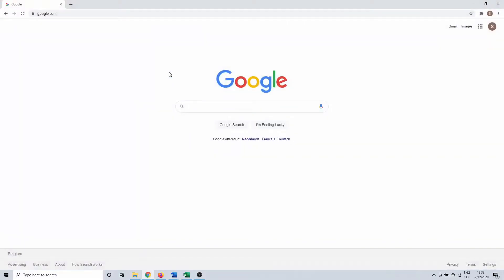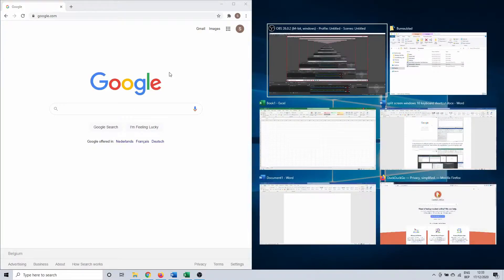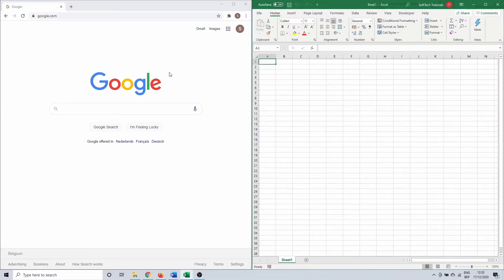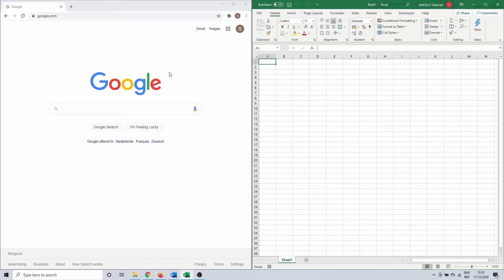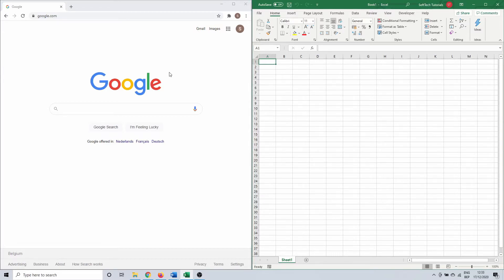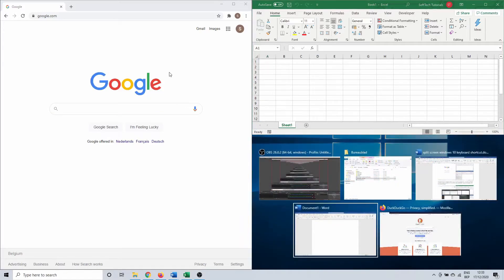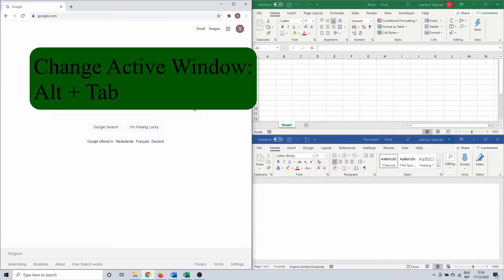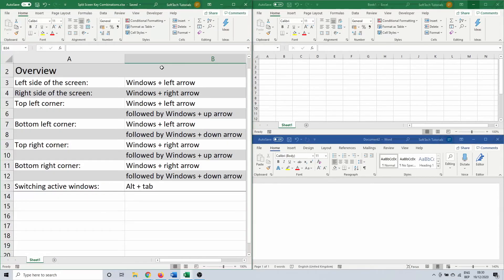Split Screen Windows 10 Keyboard Shortcuts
0:00 Introduction
0:12 Shortcut Key Split Half
0:47 4-Way Split

Split Screen Shortcut key Windows 10 Overview:

Left side of the screen: Windows + left arrow
Right side of the screen: Windows + right arrow
Top left corner: Windows + left arrow, follow by Windows + up arrow
Bottom left corner: Windows + left arrow, follow by Windows + down arrow
Top right corner: Windows + right arrow, follow by Windows + up arrow
Bottom right corner: Windows + right arrow, follow by Windows + down arrow
Switching between active windows: Alt + tab

Hello and welcome to this tutorial on how to split screens in Windows 10 with shortcut keys. This is going to be a short one.

To start, make sure that you have an active window open. I’m going to move my Chrome browser to the left side of my screen. To do this, I use the keyboard combination Windows + left arrow.

Once I release the keys,  Windows automatically shows a miniature version of all your other active windows on the other half of your screen. You can select this window with your keyboard as well. Use the arrow keys to navigate between the different windows.

The keyboard shortcut for the right side is almost the same, you use Windows + right arrow instead of Windows + left arrow.

To switch between the different windows, you can use the combination alt + tab. This way, I’ll select my active window on the left side. Same as before, by using Windows + up arrow I’m going to split the left screen as well.

This concludes our very short tutorial on how to split screens with keyboard combinations in Windows 10. I'm inspired by creators as TechGumbo and Tech Insider.